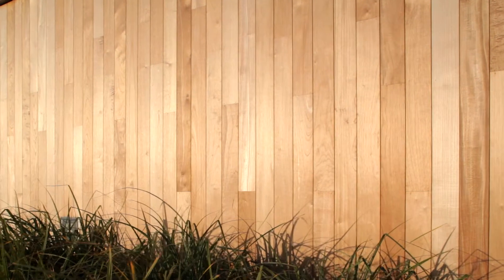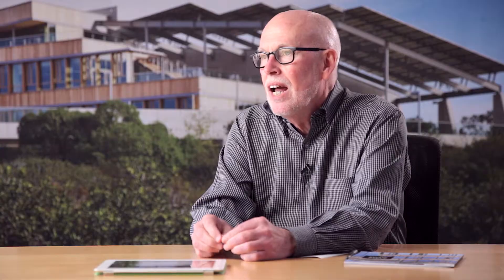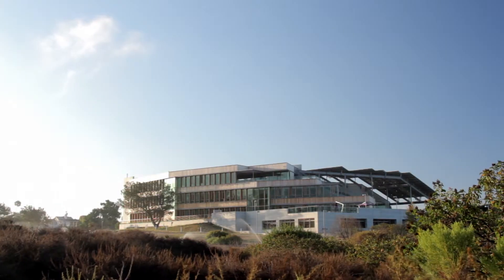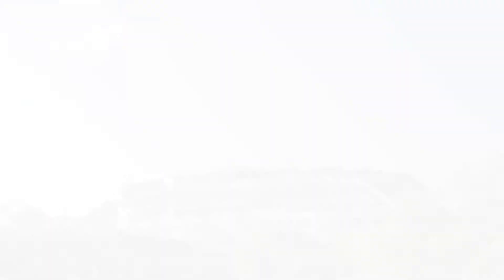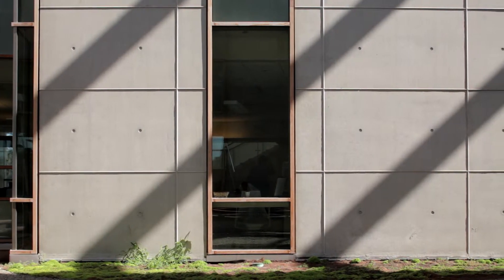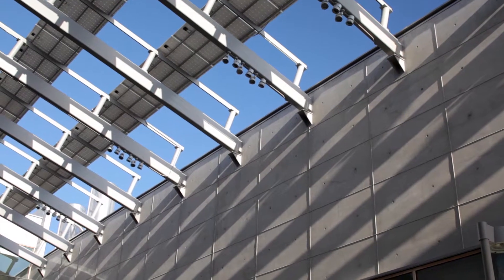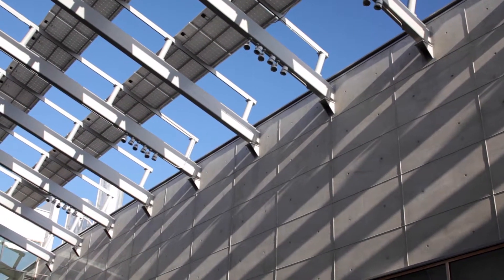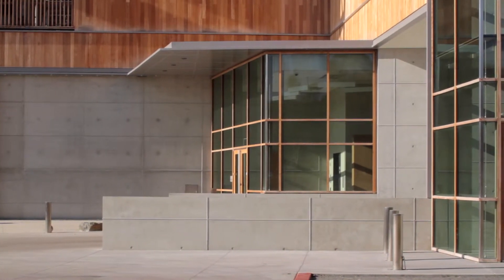J. Craig Venter Institute, Net Zero Energy Laboratory - Materials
The Materials and Resource category focuses on minimizing embodied energy, and the impacts associated with extraction, processing, transport, maintenance, and disposal of building materials.

This module highlights the materials and resources evaluation criteria and the selection process used in this project. Materials discussed include the wood selection, stainless steal, and concrete.